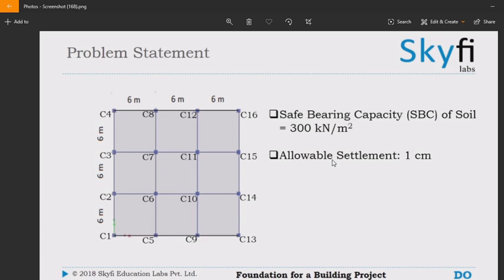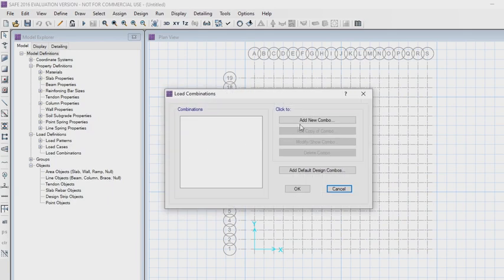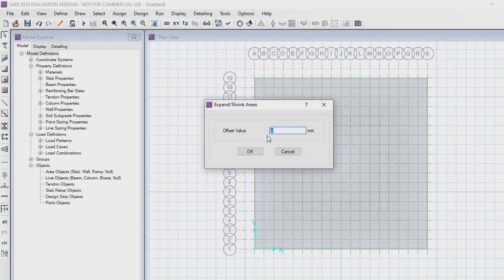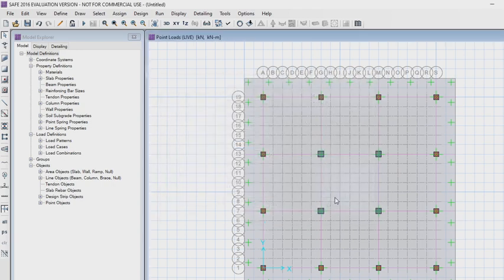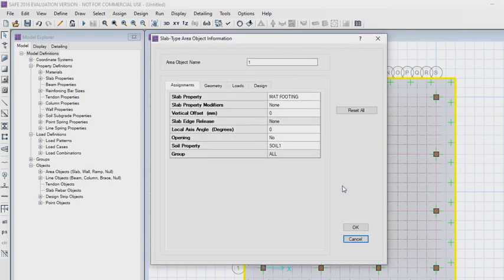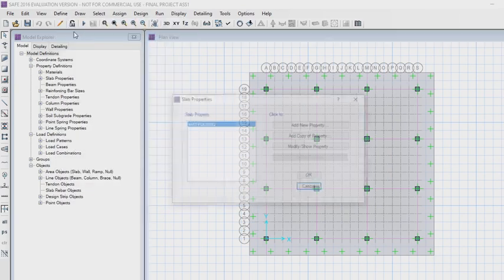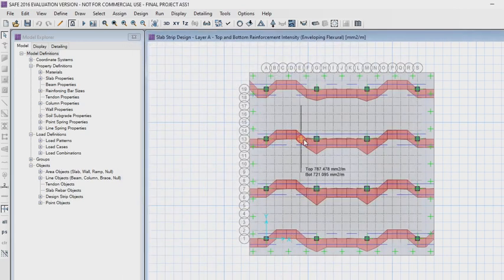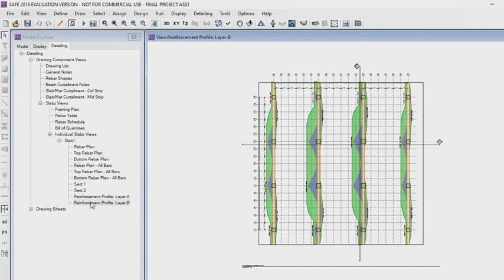Foundation Design - Project assignment for Skyfi Labs online course - by Polepally Srikanth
This video is made by Polepally Srikanth of (KITS WARANGAL) as part of the final assignment of Foundation Design course from Skyfi Labs. The Foundation Design Project online course video tutorials from Skyfi Labs was used to complete this project.